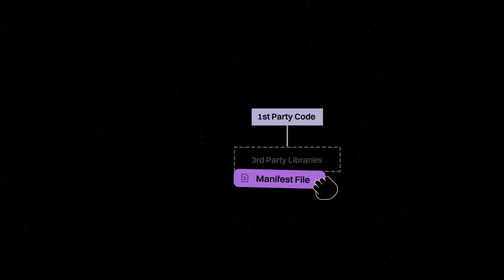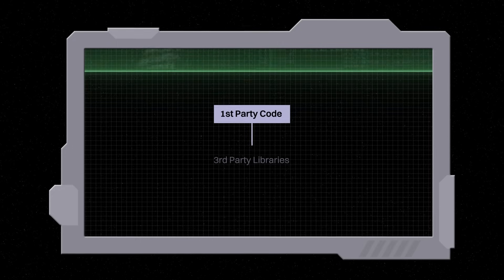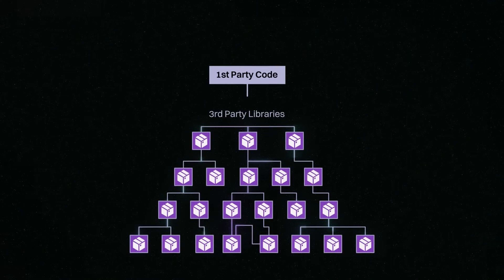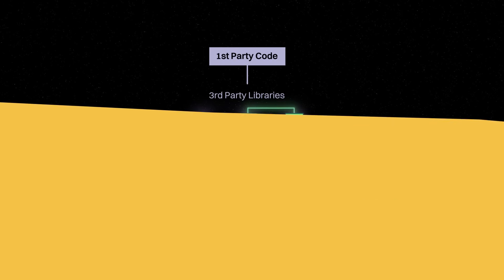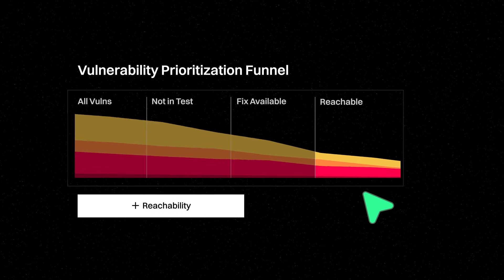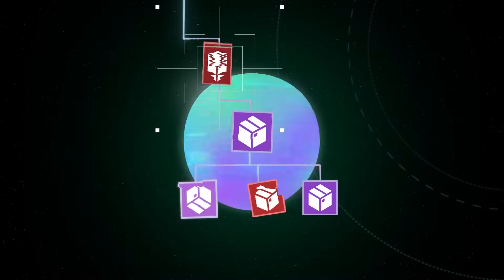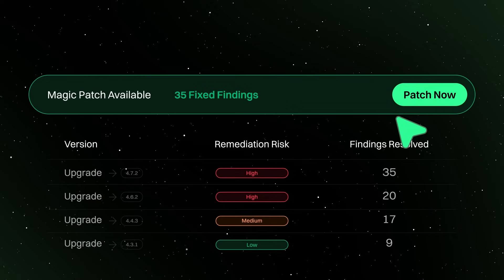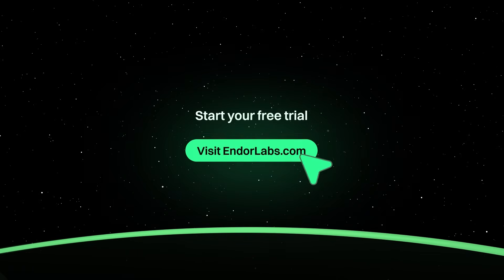How to Target the Vulnerabilities that Matter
With Endor Labs for software composition analysis (SCA):
🔎 Accurate inventory: Look beyond manifest files to pinpoint all direct and transitive dependencies, including phantom (undeclared) dependencies.

💡 Prioritize in seconds: Find reachable vulnerabilities at a function-level in both direct and transitive dependencies, all without any dreadful runtime agents.

🛠️ Fix fast: Understand the complexity and impact of each upgrade, and use an Endor Magic Patch to stay safe when upgradingisn’t possible.

—Learn More—
SCA, but with reachability analysis that cuts 92% of noise.

Fix vulnerabilities without breaking changes.